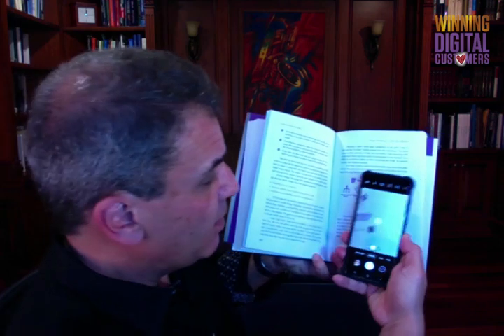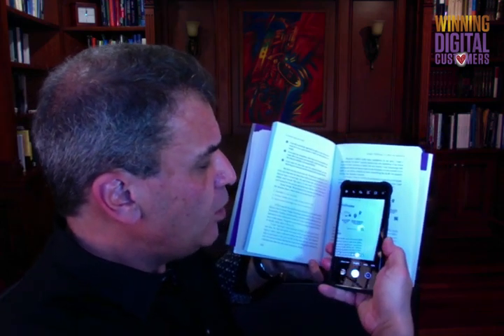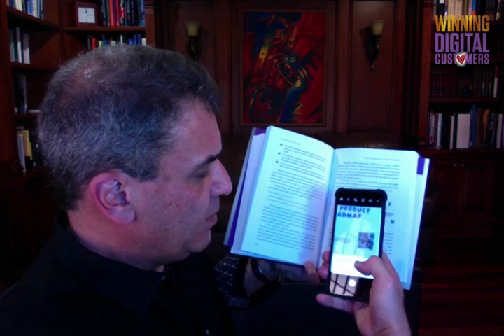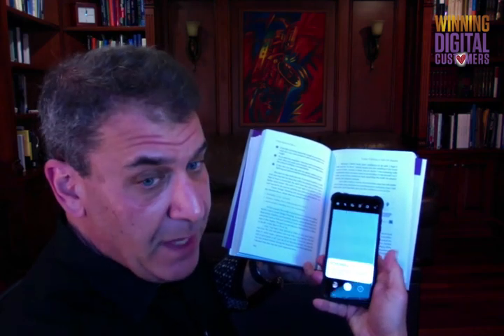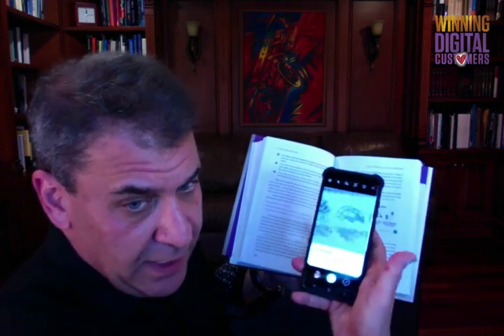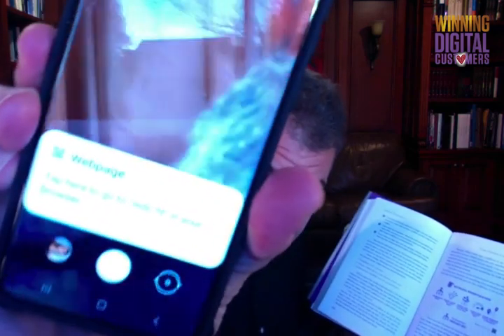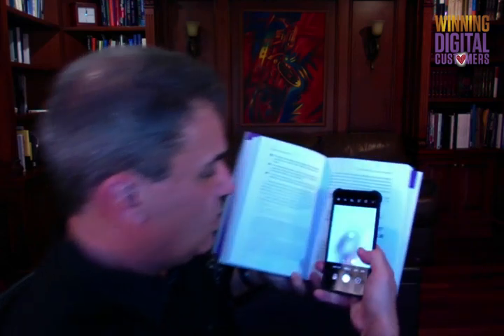How to Scan a QR Code